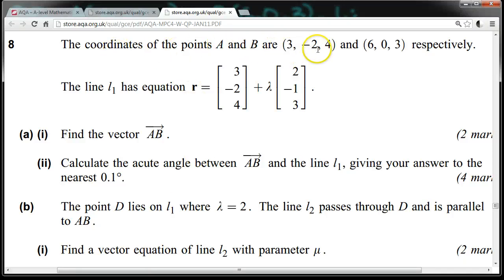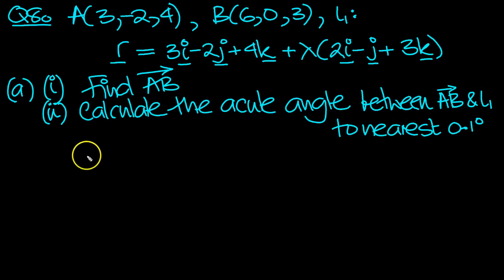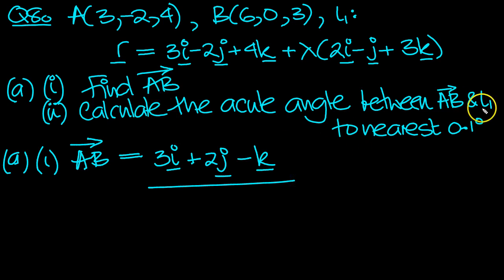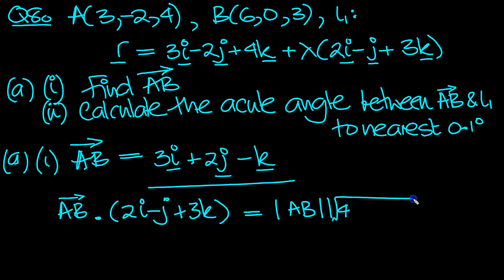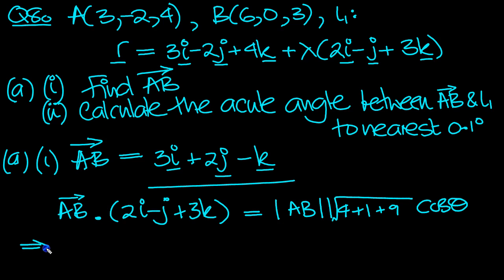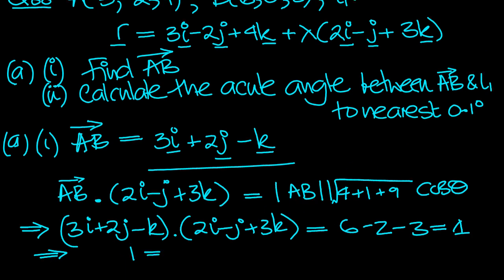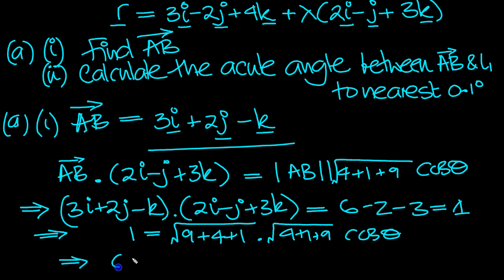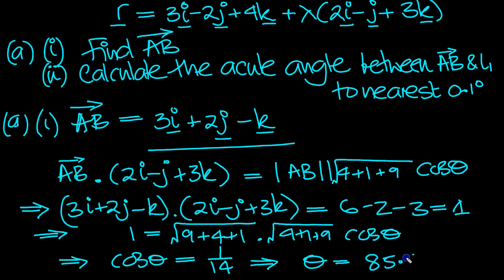C4 AQA Past Paper Winter 2011 Q8a